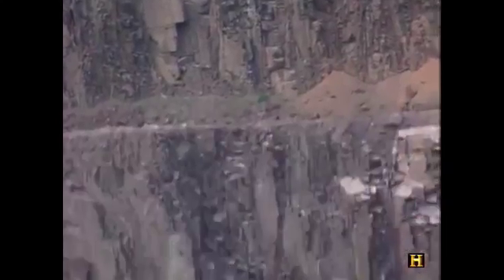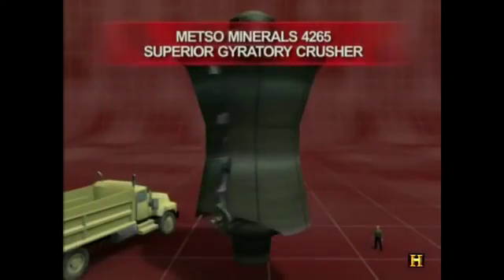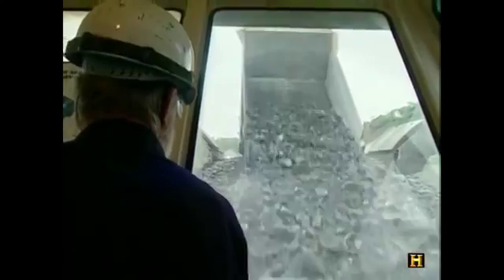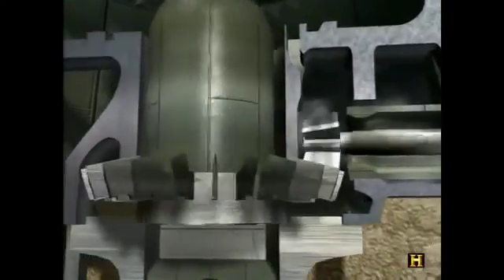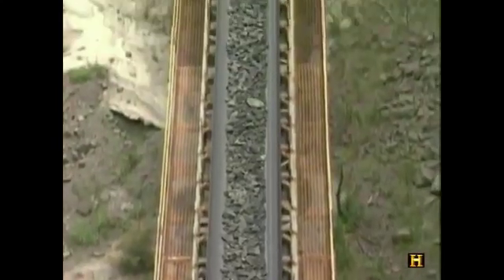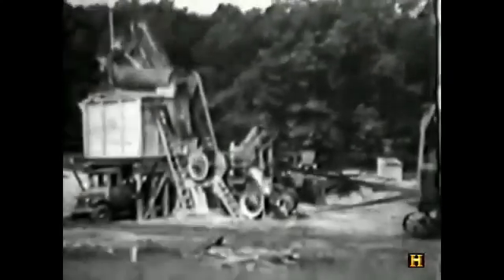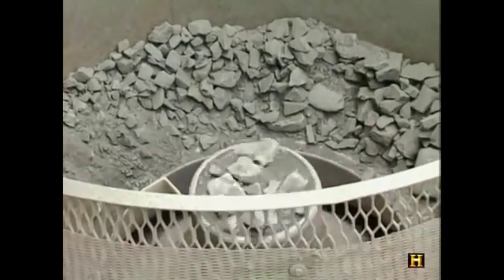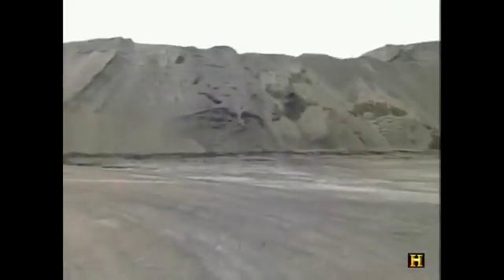The Metso 4265 Gyratory Crusher